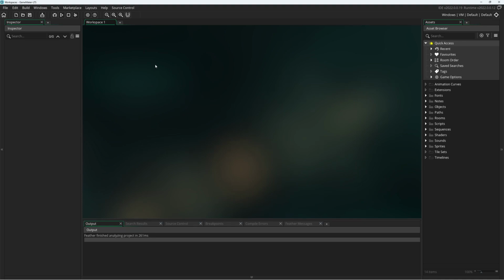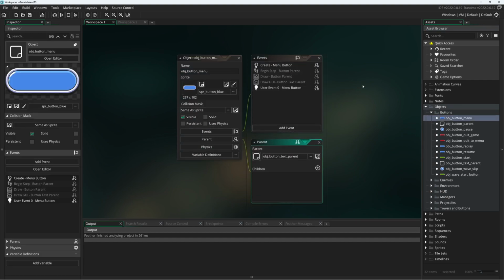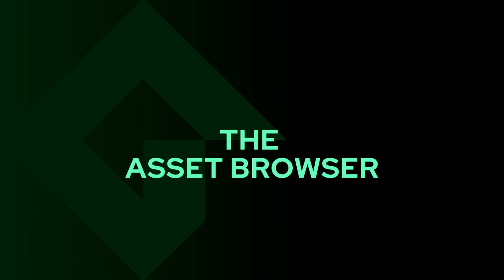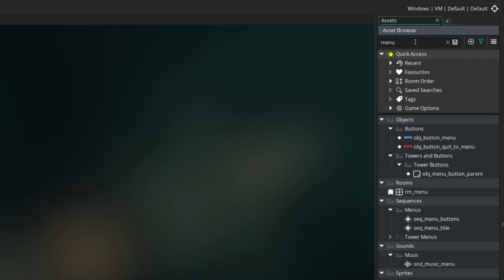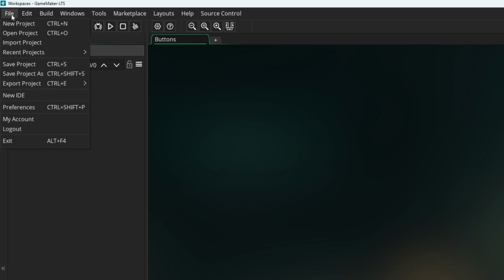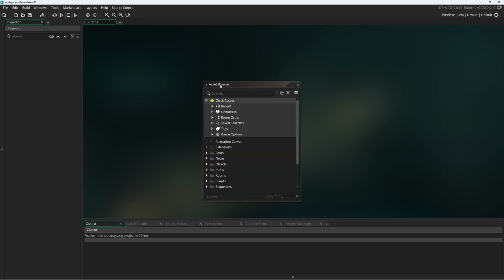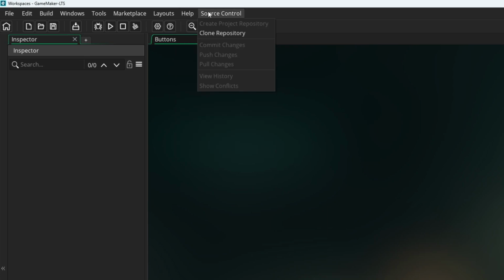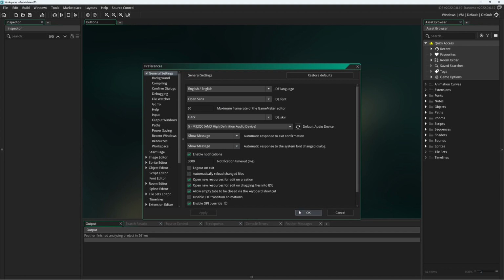The User Interface | GameMaker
Learn how to navigate around GameMaker's user interface (UI) faster than TheRealYoshi's Pizza Tower speed run.

Chapters:
00:00 The Workspace Overview
01:33 The Asset Browser
02:51 Menus
04:55 How to Change Languages